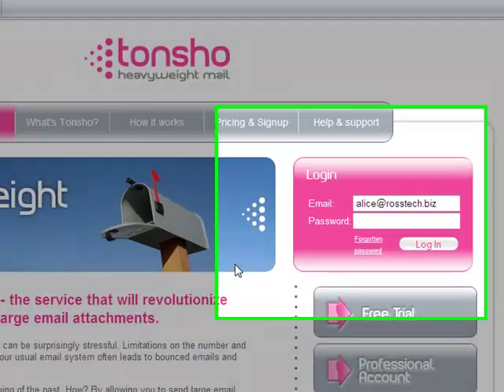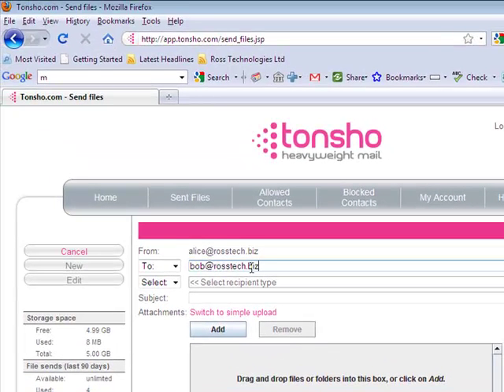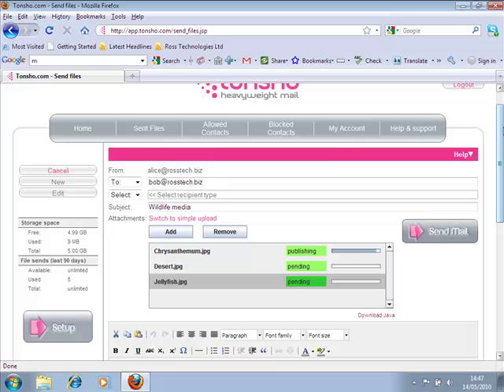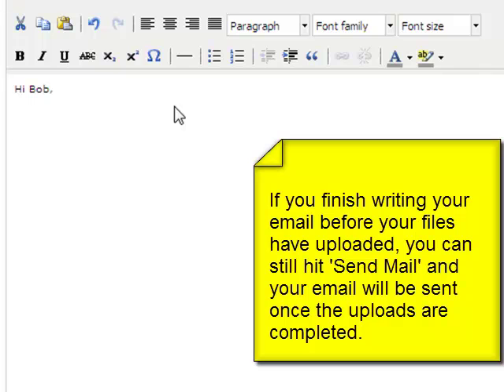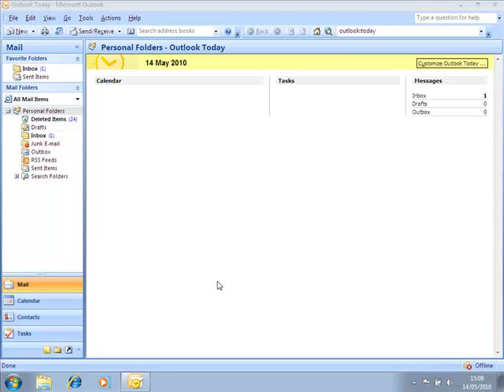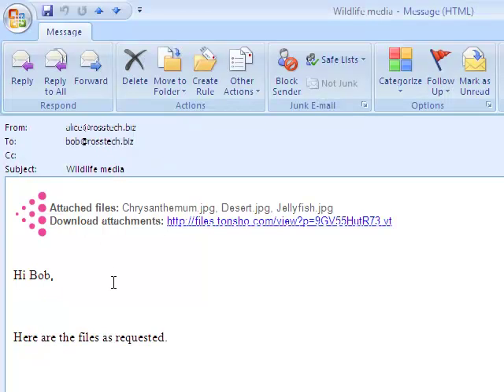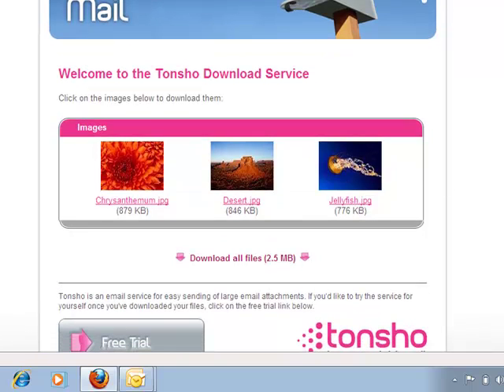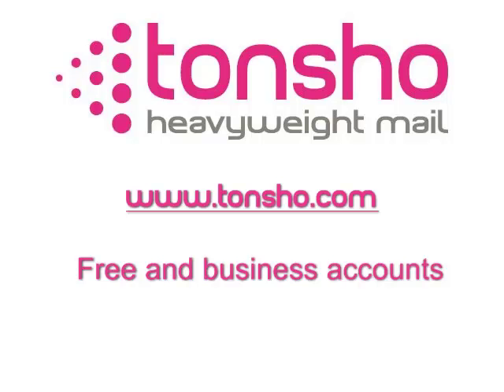How to send large email attachments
How to send a large email attachment using the award nominated Tonsho. Clearly guides you through the whole process for sending a big email attachment including showing you what appears in everyone's inbox. Easy way to see how the service works. Service can be used to send all sorts of files but is great for sending video files as can handle files up to 5Gb unlike a lot of other services.